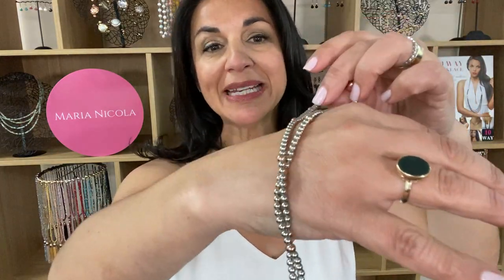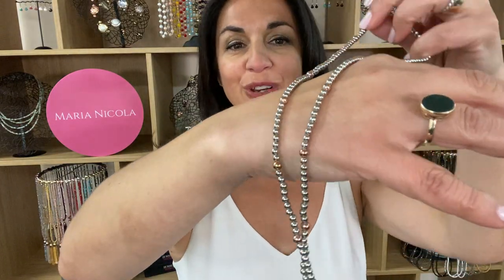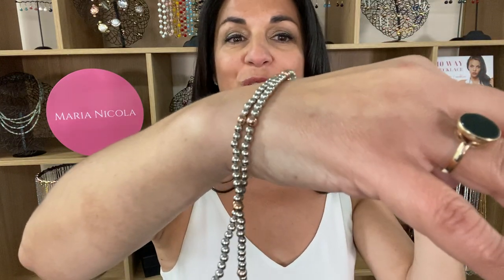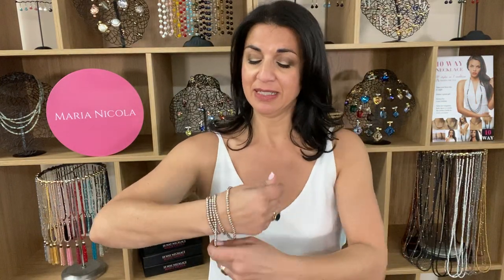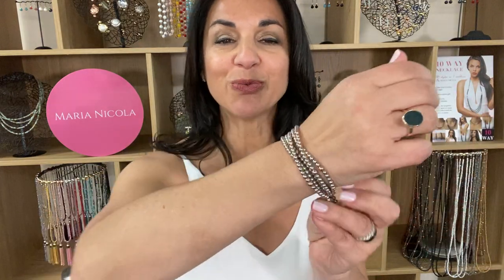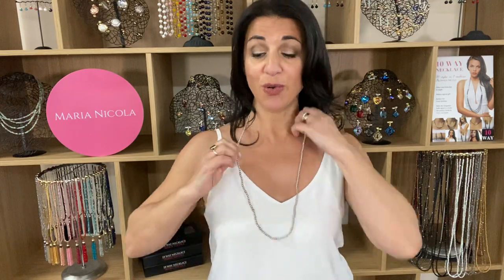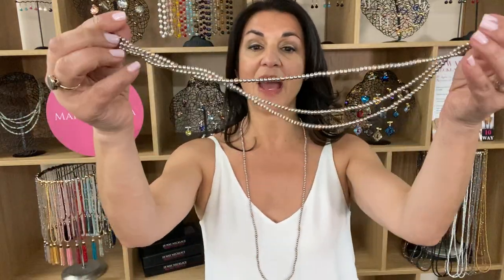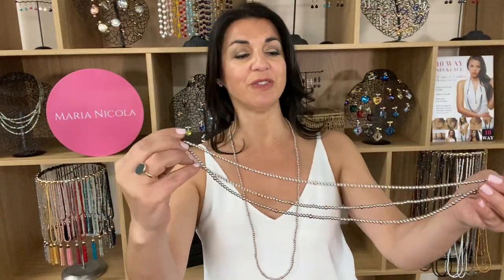2-tone - 10 Way Necklace - Maria Nicola